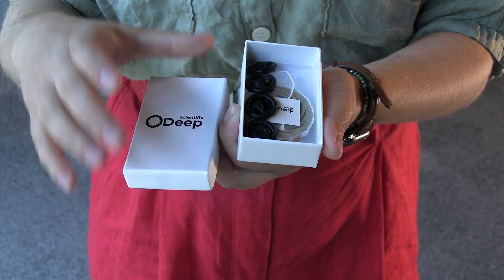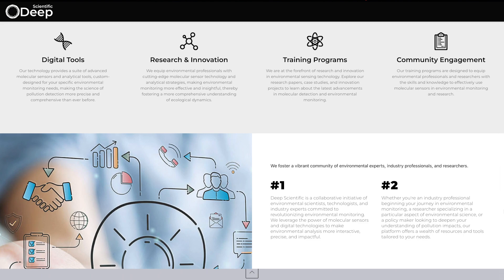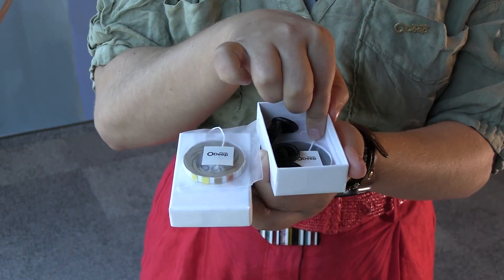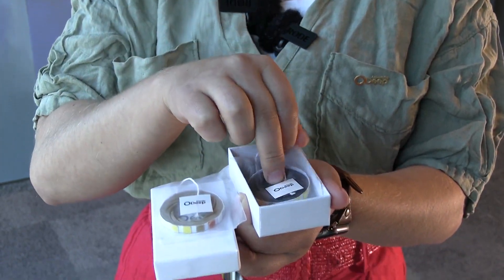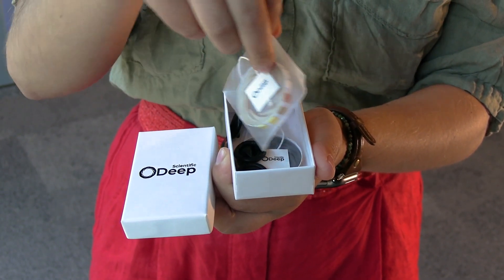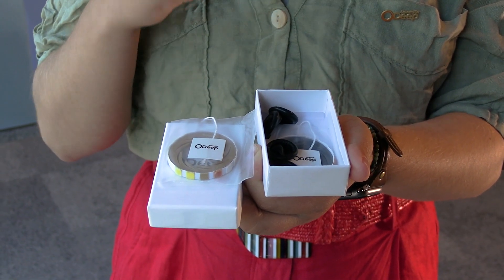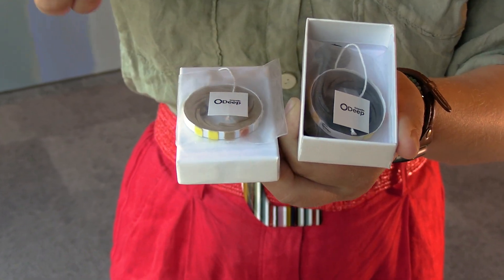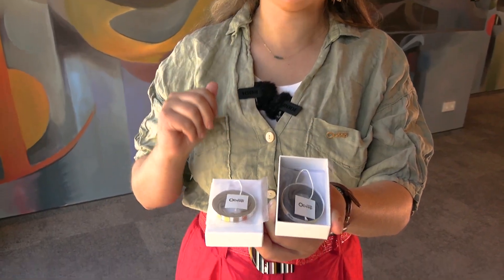CLEANTECH CATALYST: Deep Scientific pitch